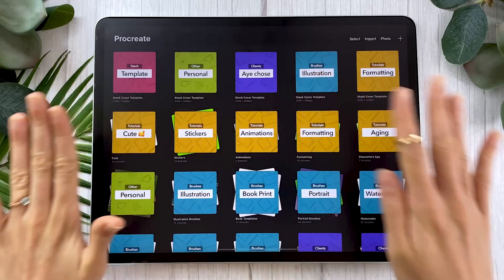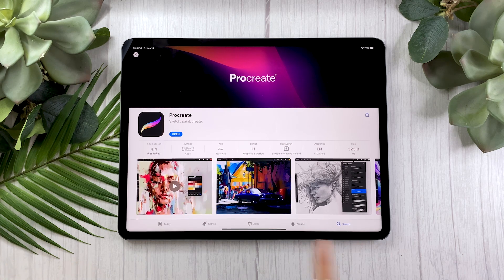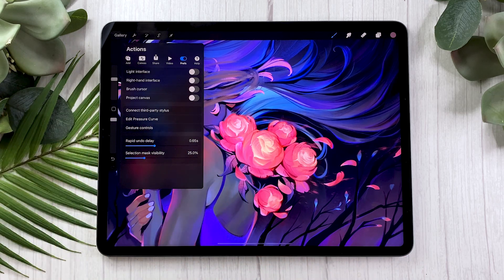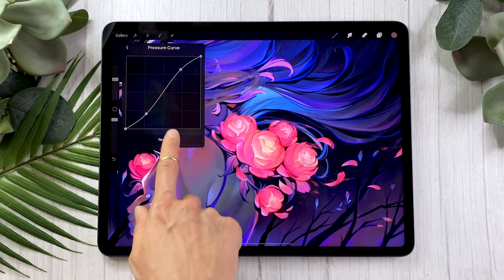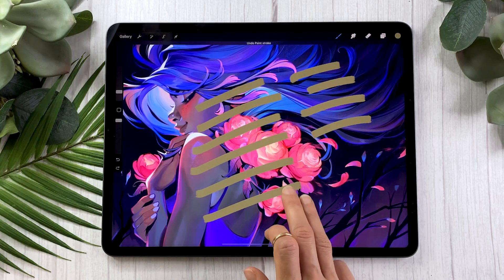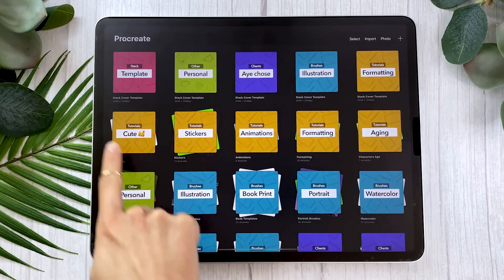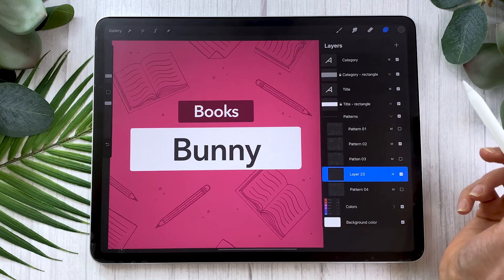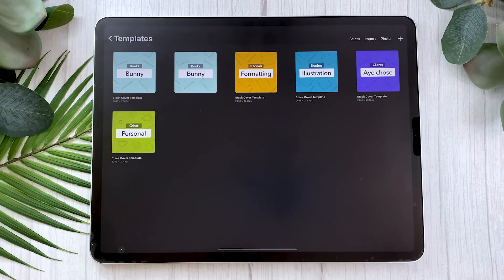How To Install, Customize & Organize Procreate • Free Cover Template!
Pssst! If you're already familiar with the app, you might want to jump ahead in the video:
00:00 Intro
00:54 Setting up a new iPad
01:46 How to install Procreate
02:43 Procreate settings you need to know
10:00 How to organize your Procreate files

If you want to have the best possible experience using Procreate, there are some settings and pro organization tips you absolutely need to know. In this video we'll cover everything from downloading Procreate from the App Store to creating stacks (group) to help you keep your gallery organized.

• 12.9-inch iPad Pro (I have 3rd gen from 2018, this link is for the 4th gen)*
• Apple Pencil (2nd gen)*
3rd gen | 4th gen
• Pencil Grip (for when my hands are tired)*
• Procreate 5x

How To Install & Customize Procreate • Free Cover Template!